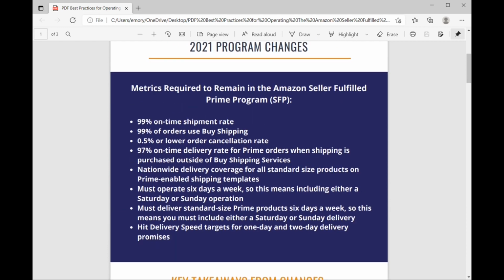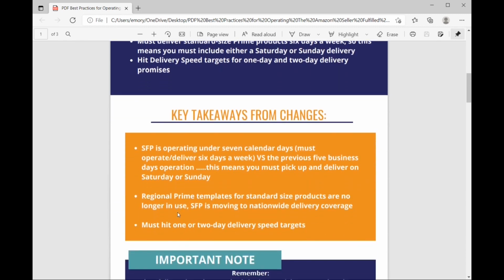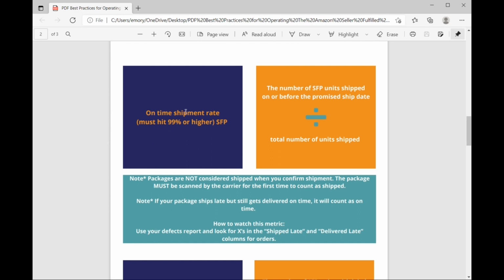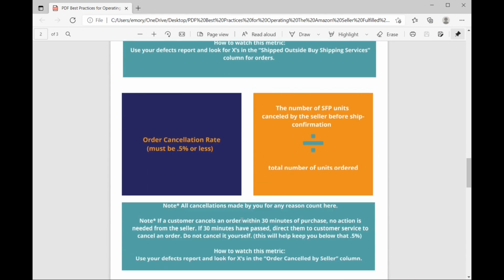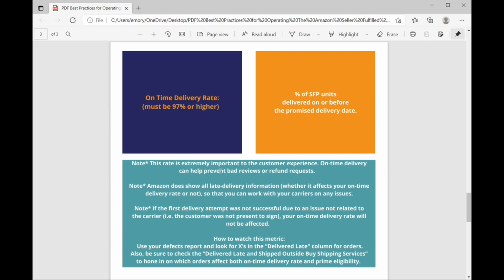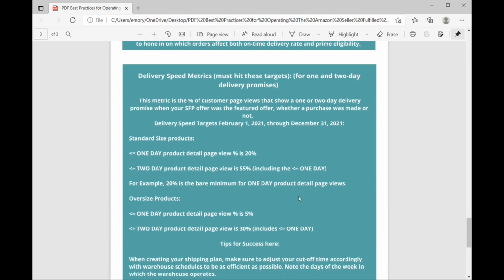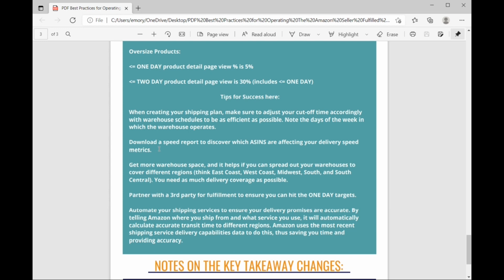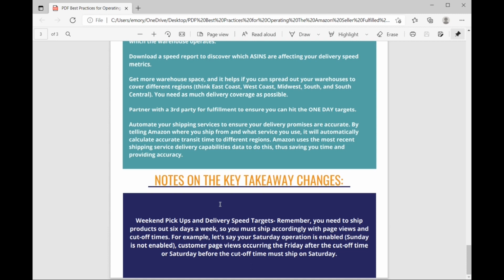2021 Amazon Seller Fulfilled Prime Program Changes: View Through Detail Page Metrics and More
In this video, we walk you through the best practices for operating the Amazon Seller Fulfilled Prime Program and the program changes for 2021. We discuss View Through Detail Page Metrics, Seven Day Week Operations, Nationwide Delivery Requirements, and much more.